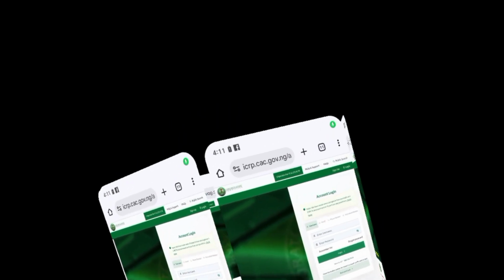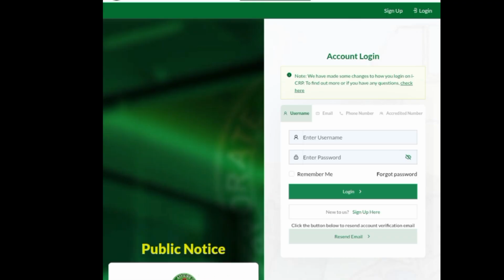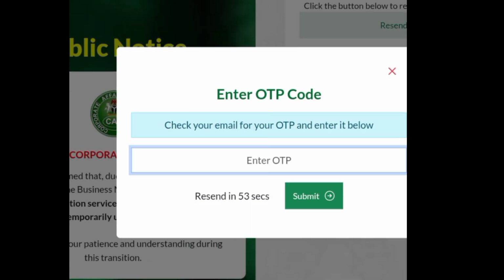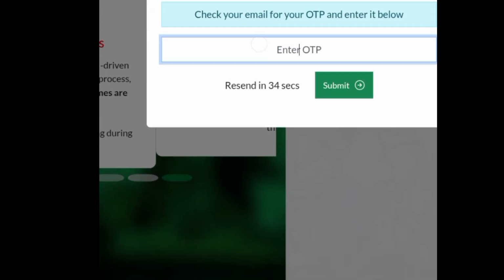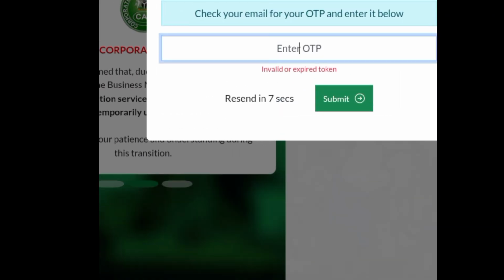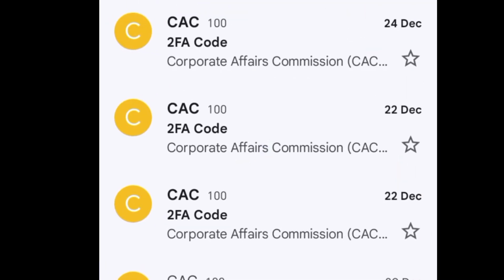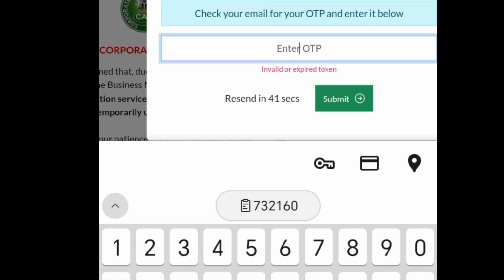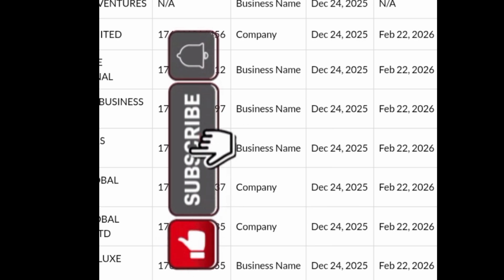How to Log Into the CAC Portal in Nigeria Step by Step Beginner Guide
Are you trying to log into the CAC portal but keep getting confused, stuck, or logged out?
In this video, I show you step by step how to log into the Corporate Affairs Commission (CAC) portal in Nigeria correctly, even if you are a complete beginner.
This tutorial is perfect for: • First-time CAC users
• Business name registration beginners
• Entrepreneurs registering their business by themselves
• Anyone facing login issues on the CAC portal
✅ What you will learn in this video:
• How to access the official CAC portal
• Where to enter your correct login details
• Common mistakes to avoid during CAC login
• What to do if the CAC portal does not open or load
This video is part of my full CAC business registration training series, where I break everything down in a simple and practical way.
📌 Watch till the end to avoid errors that can delay your business registration.
📺 Full CAC registration tutorials are available on this channel to help you register your business by yourself without stress.

Timestamp (for 3:06 video)
00:00 Introduction
00:15 Official CAC portal access
01:05 How to enter login details
02:10 Common login mistakes
02:45 Final tips for beginners